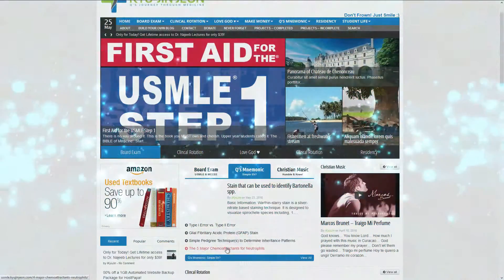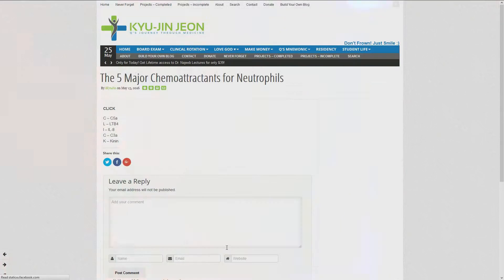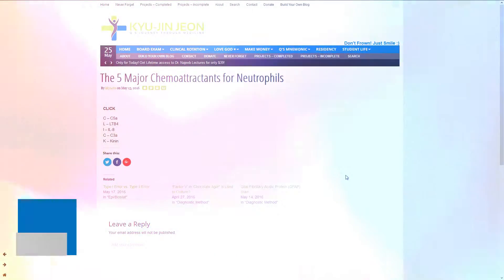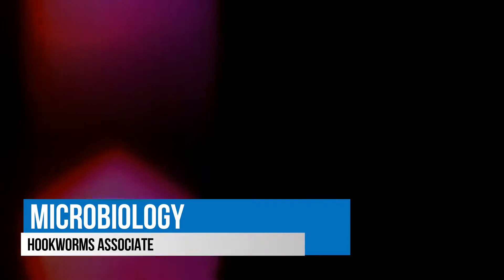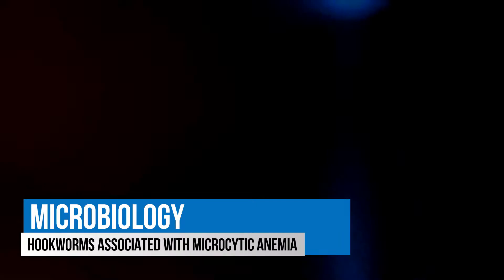Hookworms are Associated with Microcytic Anemia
Mnemonic:
"Acing Duel Neck Americans"

Acing Duel - Ancylostoma duodenale
Neck Americans - Necator americanus